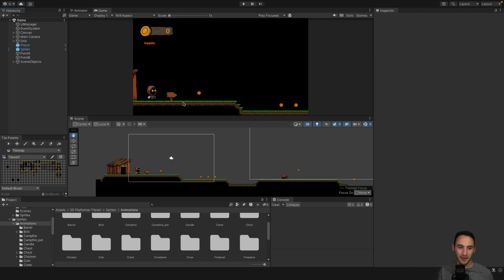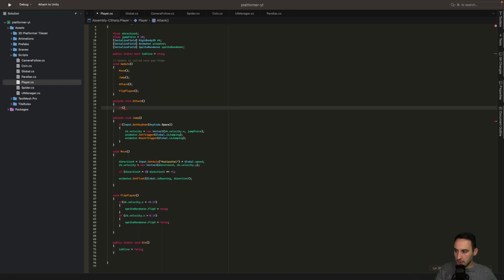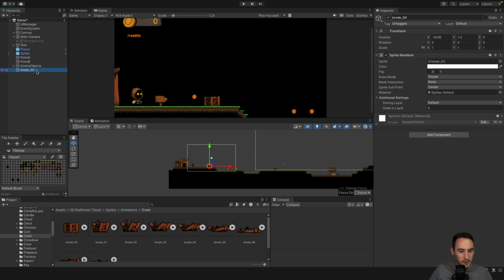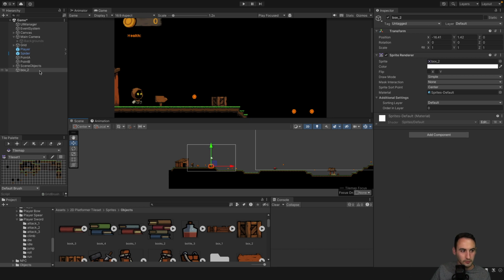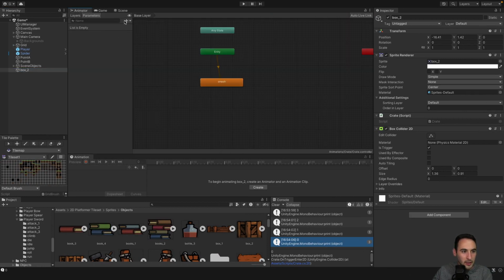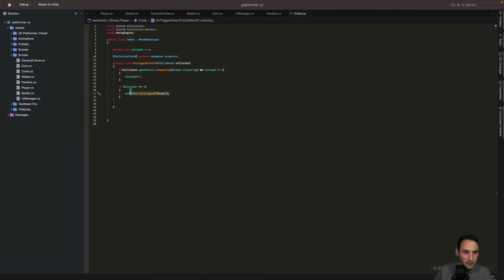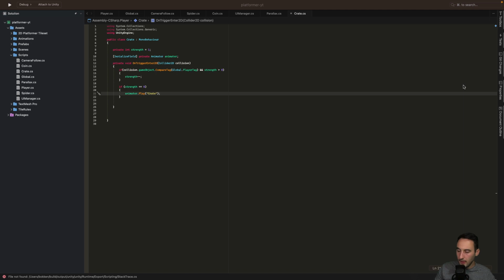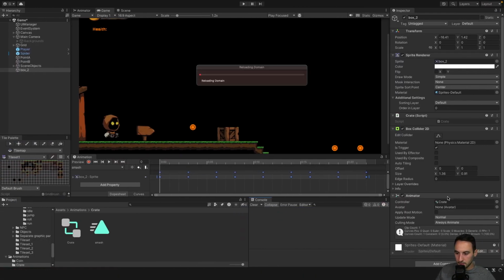Adding the ability to attack enemies and objects in the scene - 2D Platformer Episode 15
in this video i started working on the ability to make the player attack objects that are in the scene as well as potential enemies when colliding with the objects, in the next episode we will work on only allowing you to attack when you press the mouse button or even a designated key on the key board